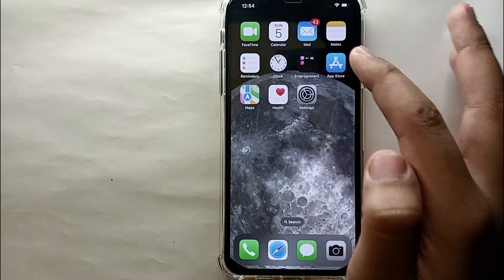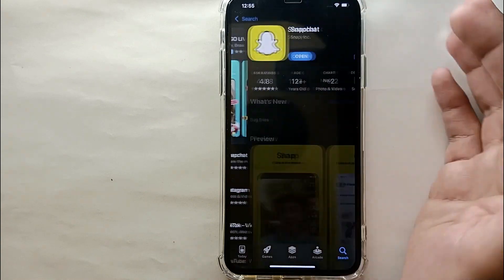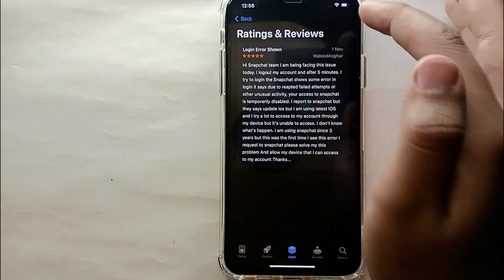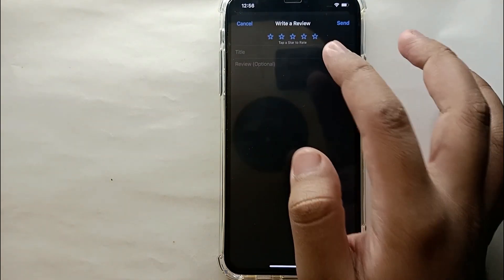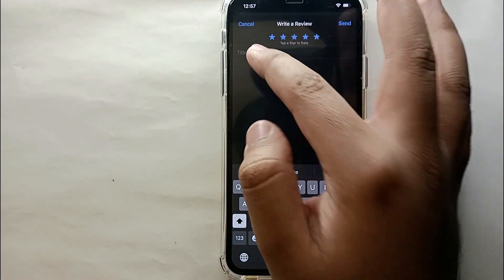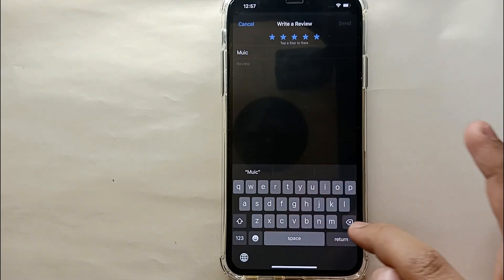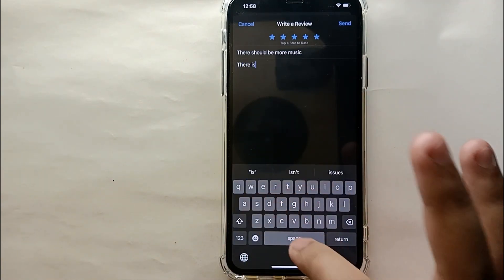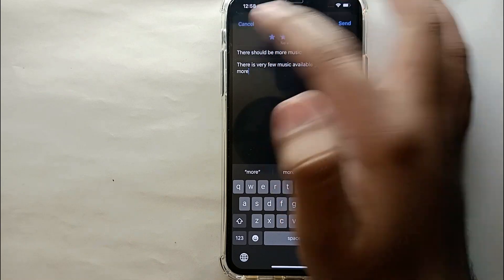✅ How To Review An App On iPhone App Store 🔴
The App Store is an app marketplace developed and maintained by Apple Inc., for mobile apps on its iOS and iPadOS operating systems. The store allows users to browse and download approved apps developed within Apple's iOS SDK. Apps can be downloaded on the iPhone, iPod Touch, or iPad, and some can be transferred to the Apple Watch smartwatch or 4th-generation or newer Apple TVs as extensions of iPhone apps.